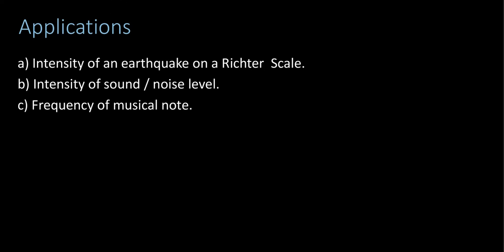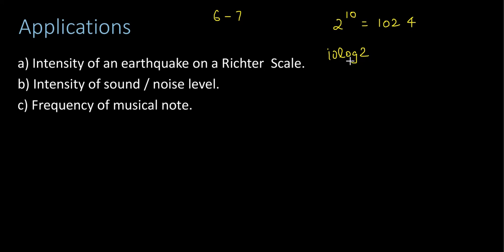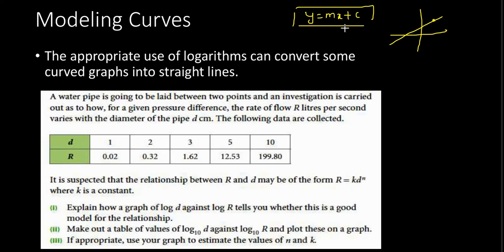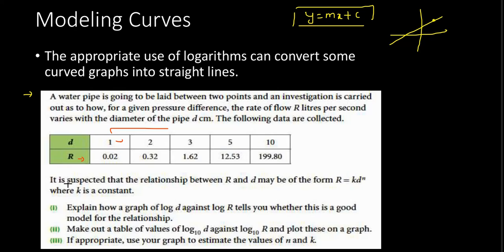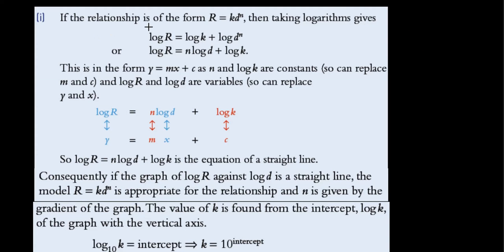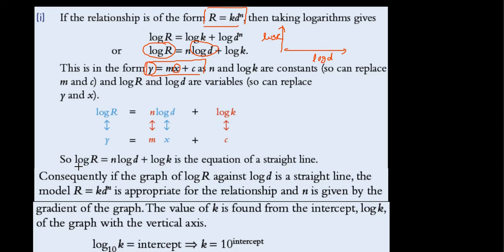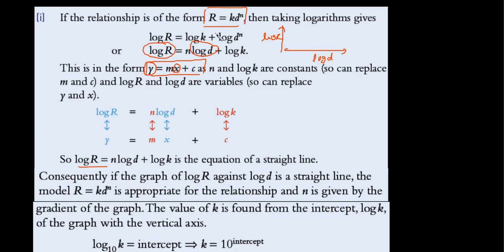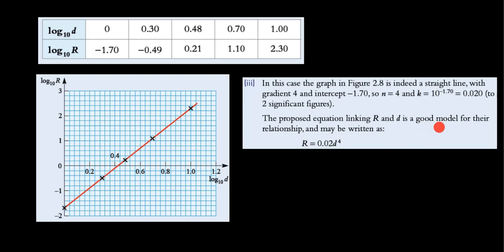6 LOGARITHMS AND EXPONENTS Modelling Curves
LOGARITHMS AND EXPONENTS Modelling Curves, A Level Pure Math, 9709/32